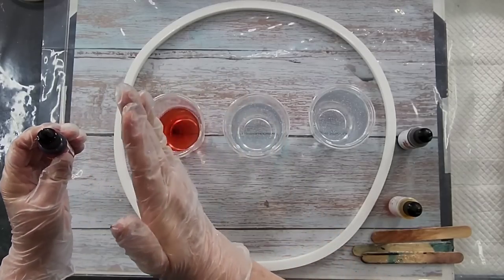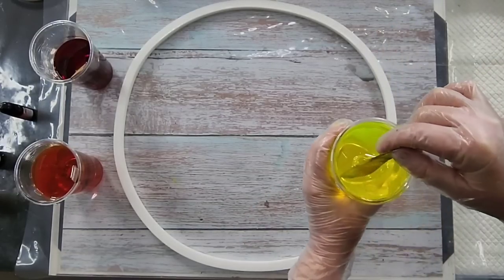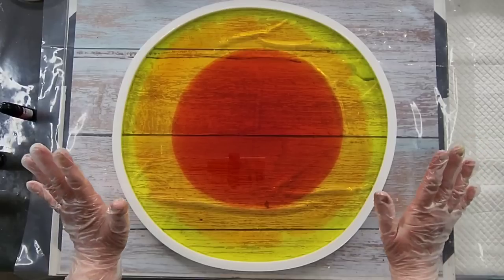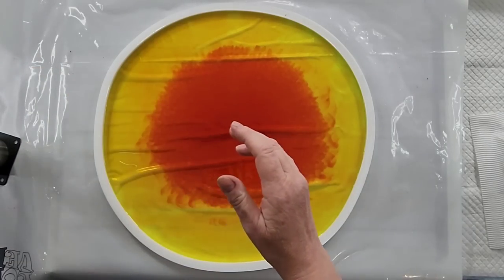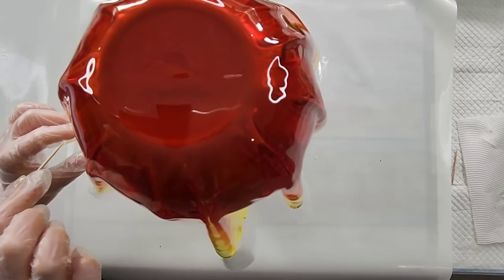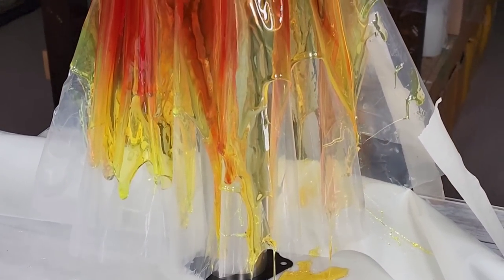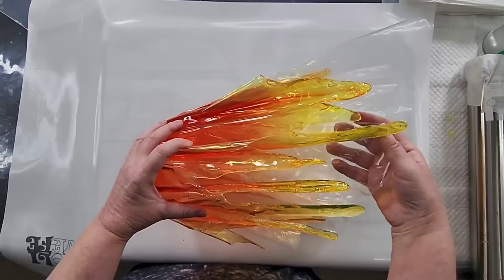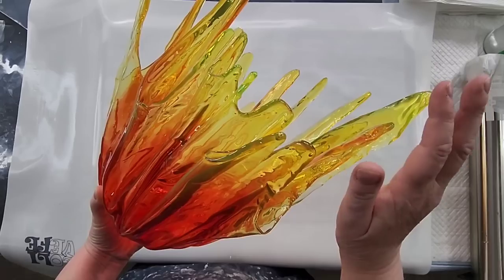#1571 Incredible 'Flame' Resin Freeform Drip Sculpture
Resin Drip Bowl
I used Platinum 360+ resin to make this gorgeous bowl.

Here's a few products from Let's Resin:
1. 500 UV resin
2. Intense Chameleon Powder (blue/purple)
3. Heating Mat
4. Mushroom Resin Jar Mold
5. Intense Chameleon Powder(gold/green)